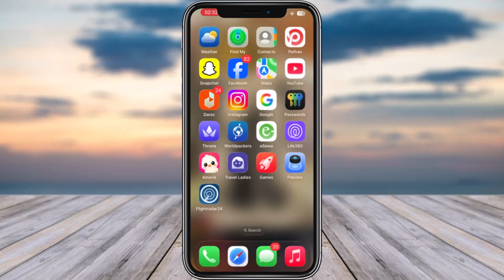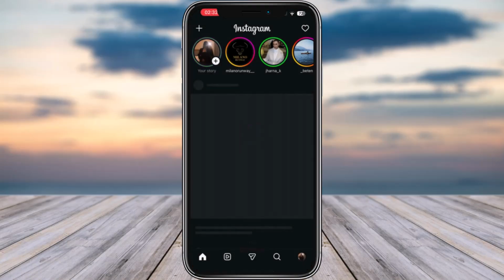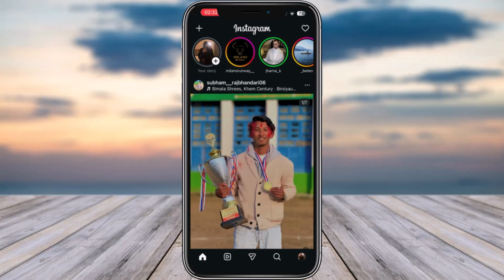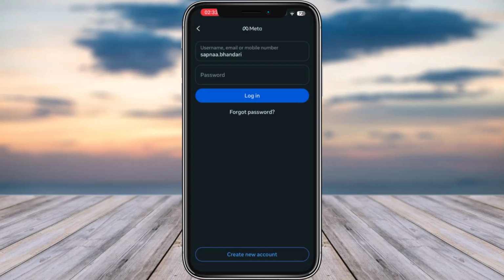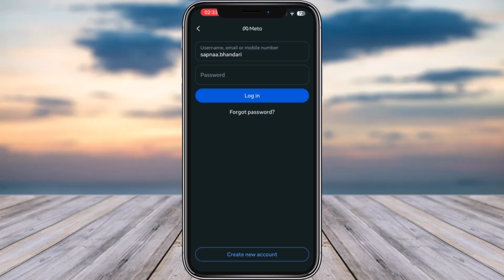How To Get A Disabled Instagram Account Back !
In this video, you’ll learn how to log out of the Messenger app and understand why Messenger does not offer a traditional log out button like Facebook or Instagram. Many users get confused when they try to find a direct log out option inside Messenger, especially if they are switching phones, sharing a device, or managing multiple Facebook accounts. This tutorial explains the exact behavior of Messenger and shows the correct and practical way to switch or log out of accounts.

The video begins by opening the Messenger app while already logged in. From there, it explains how Messenger is tightly connected to Facebook accounts and works as an extension of Facebook’s messaging system. Because of this integration, Messenger does not include a simple “Log out” button inside its settings. This design choice often surprises users, but understanding it helps avoid unnecessary frustration.

You’ll see how to access the account switcher inside Messenger by tapping the menu option and viewing the list of available accounts or pages linked to the app. When you switch from one account to another, Messenger automatically logs you out of the previously active account and signs you into the selected one. This method is currently the only built-in way to log out of an account directly from the Messenger app without uninstalling it or changing system settings.

The video also demonstrates how easy it is to switch back and forth between accounts. If you want to log back into your original account, you simply tap on it again from the account switcher, and Messenger will log you out of the current account and log you into the selected one instantly. This is especially useful for users who manage multiple Facebook profiles, business pages, or shared accounts.

Another important explanation covered in the video is why Messenger behaves differently from other social media apps. Since Messenger is directly linked to Facebook, opening messages from the Facebook app automatically launches Messenger. This close connection is the main reason Messenger does not include a standalone log out option like Facebook or Instagram. Knowing this helps users understand that the app is working as intended, not malfunctioning.

This tutorial is helpful for anyone who wants to manage multiple Messenger accounts, protect privacy on shared devices, or simply understand how account switching works within the app. It offers a clear explanation without complicated steps and shows the safest way to move between accounts.